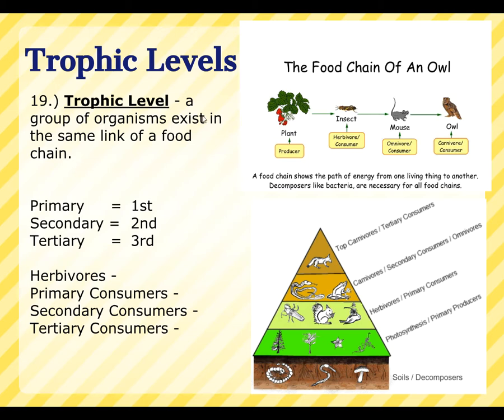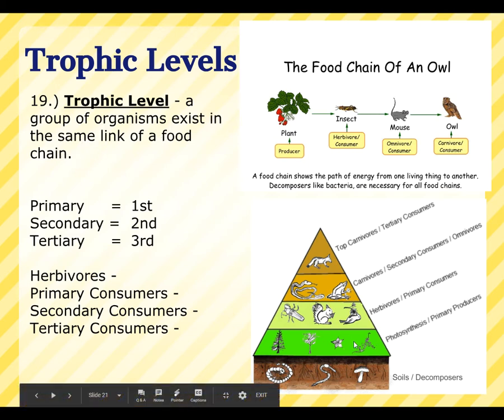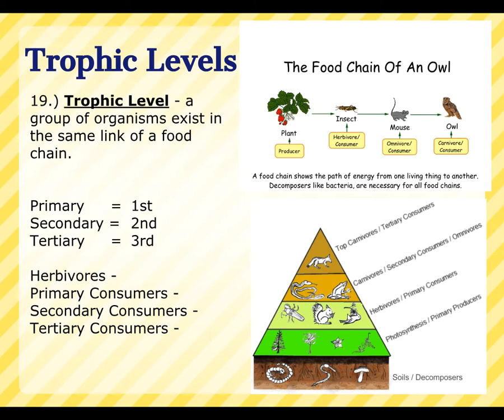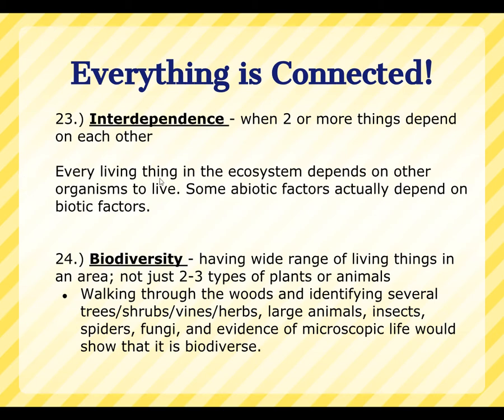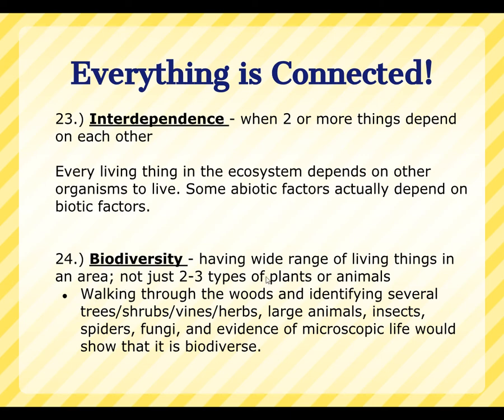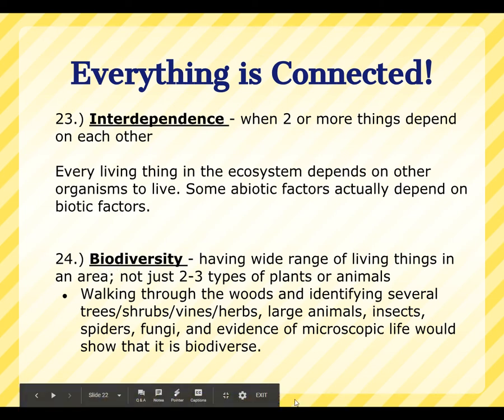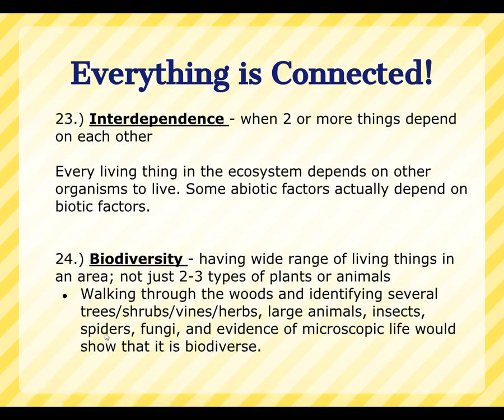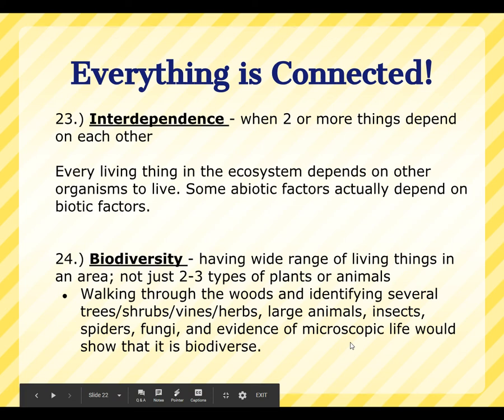Ecology Notes - Interaction of biotic & abiotic factors (part 4)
Today we looked at different interactions of living things.